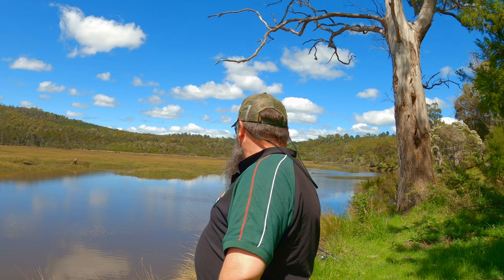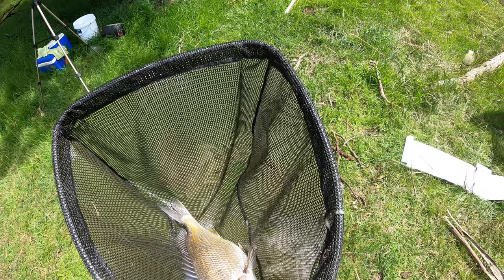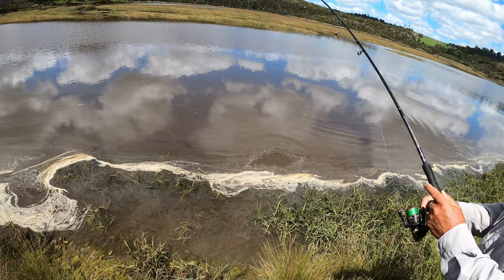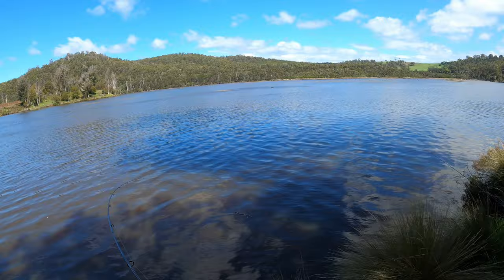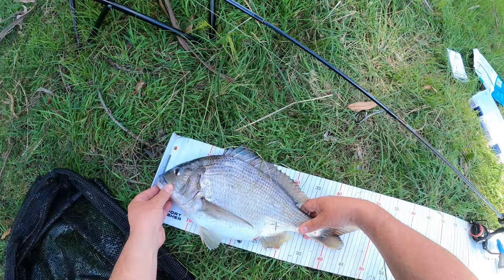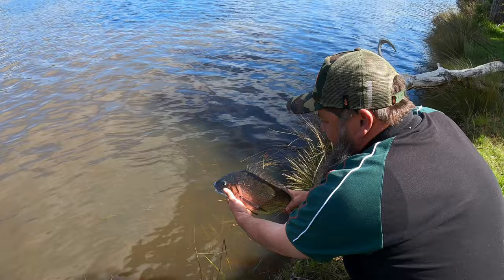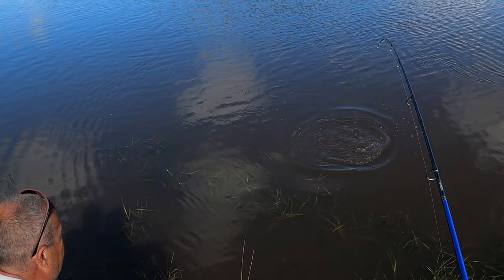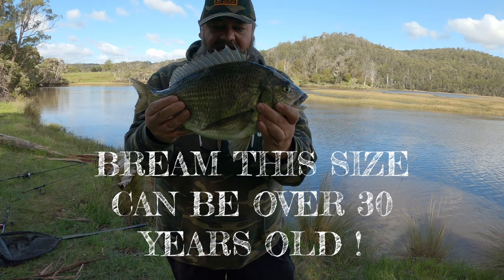Bream Fishing Tasmania - Huge Southern Black Bream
Great afternoon spent targeting very large Southern Black Bream in Tasmania . Three very fat Bream over 40cm fork length and getting close to 2 kilos caught on this video